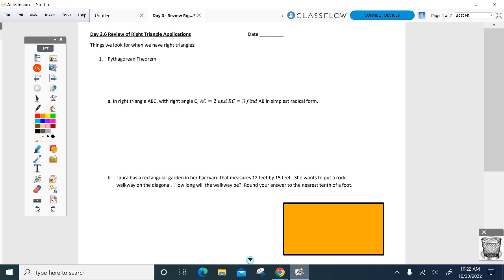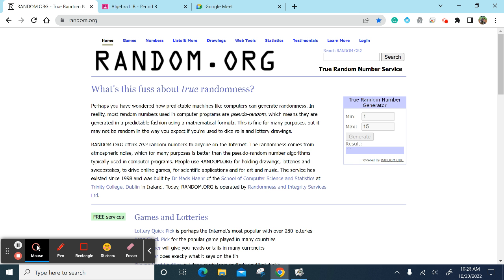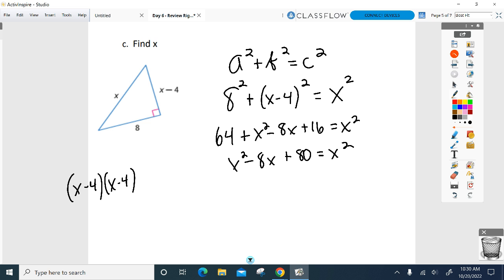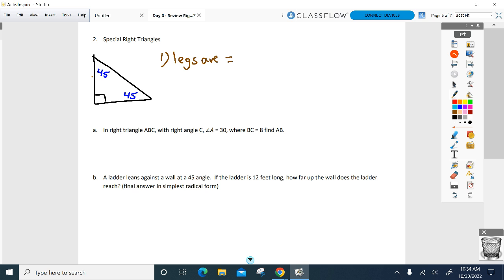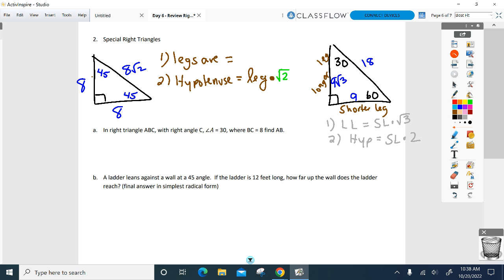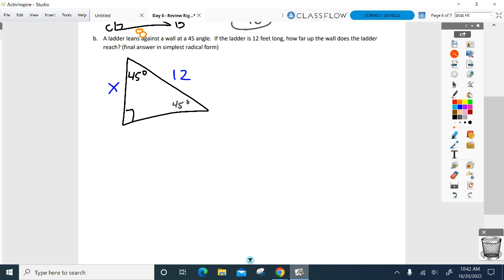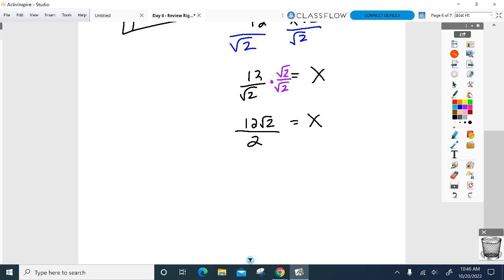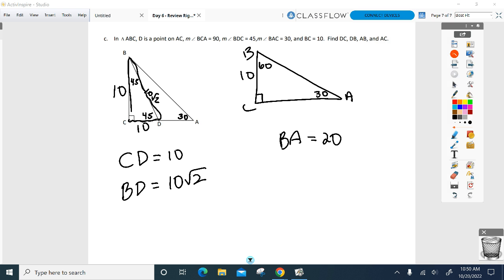A2B Oct 20th - Unit 3 Day 6 - Review of Rt Triangle Applications